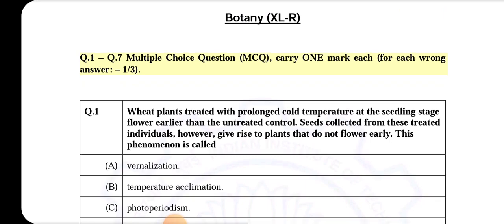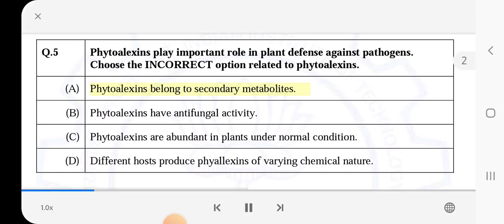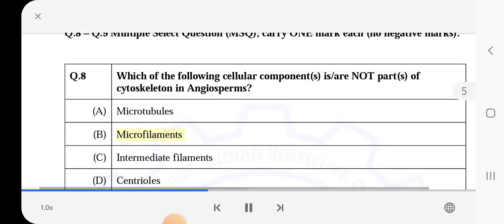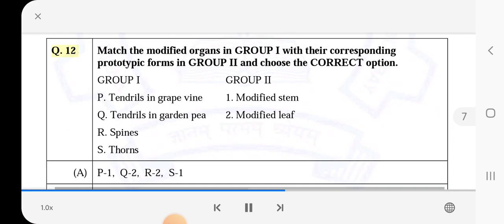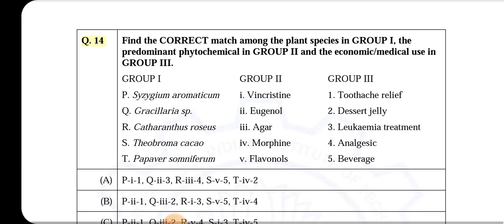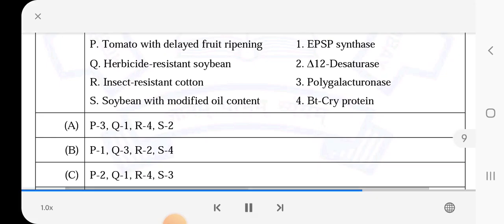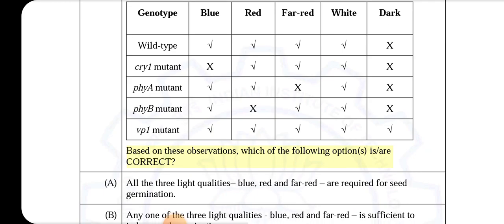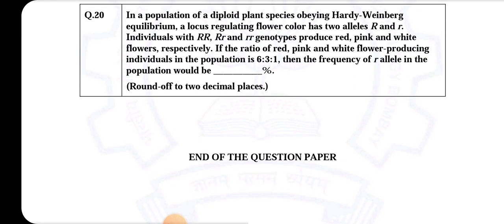Gate XL-R 2021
NAT Ans- 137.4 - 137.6, 0.25, 25